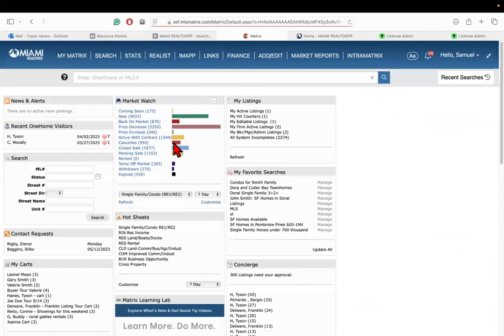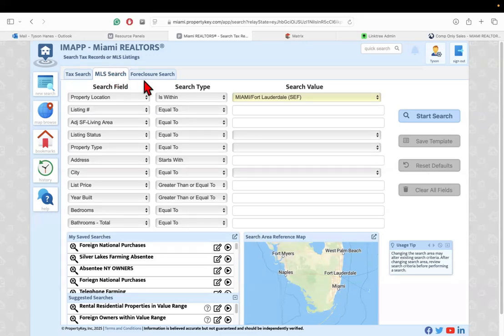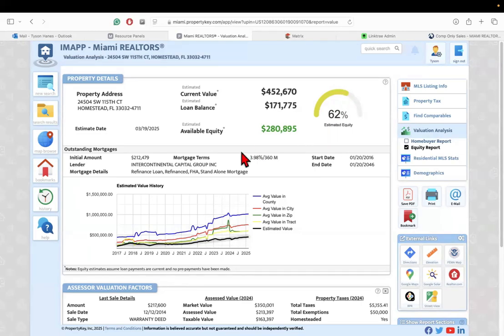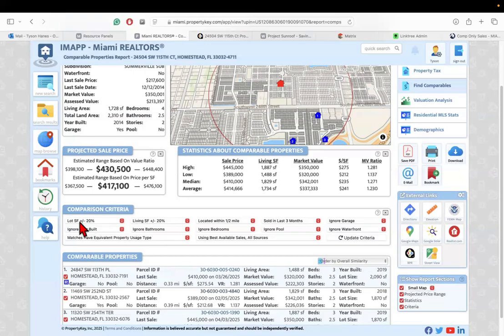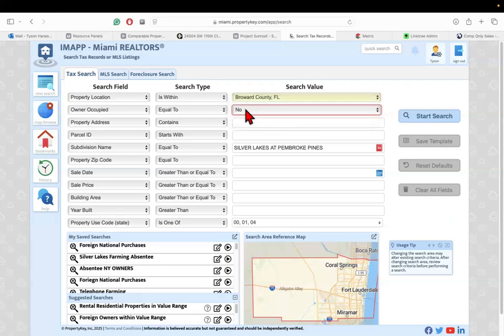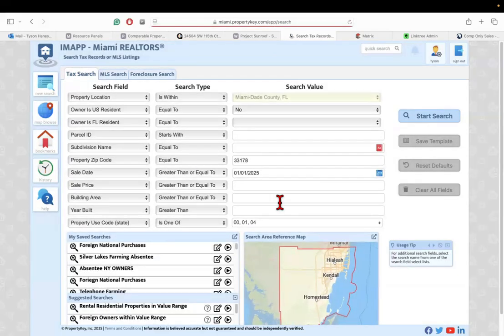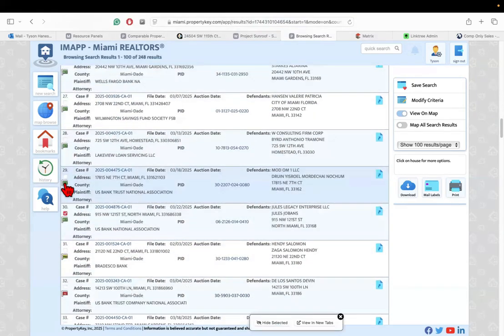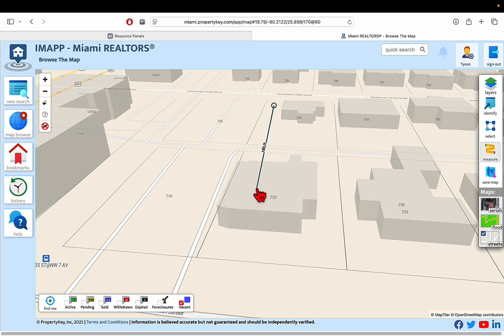IMAPP – Quick Search, 3D Maps, CMAs, Prospecting and MORE